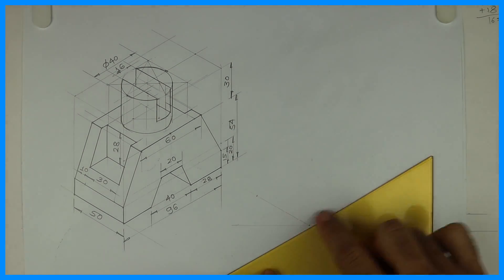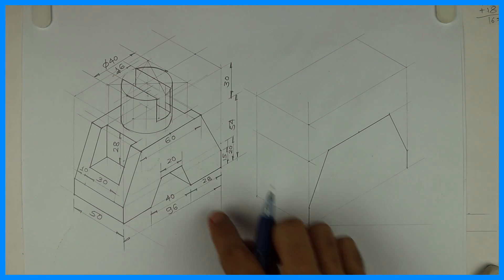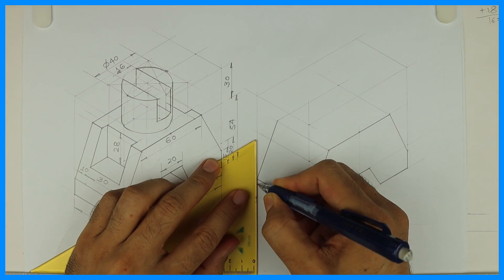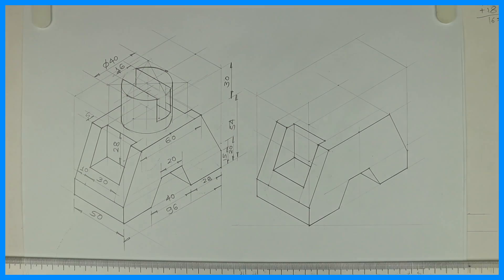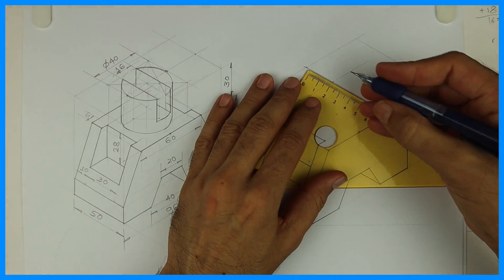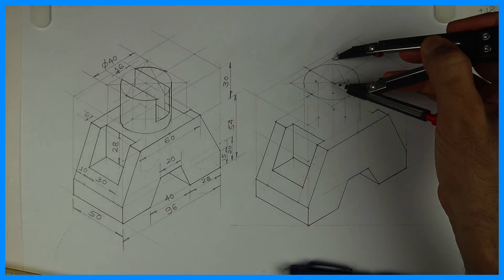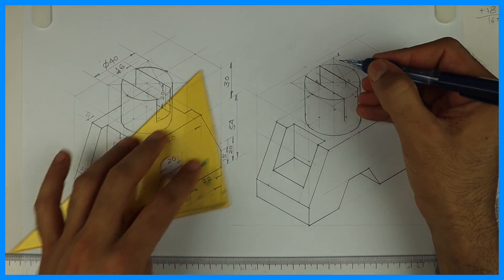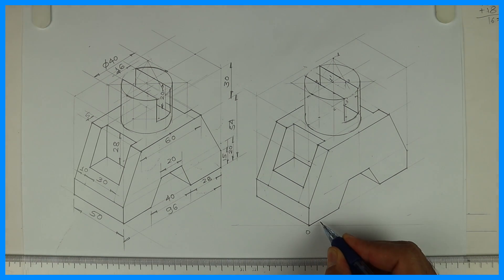Copy isometric 29 - Engineering drawing - Technical drawing TDA 2018 Q7